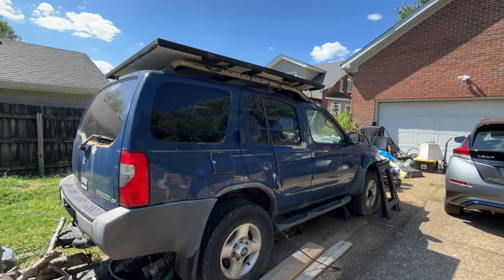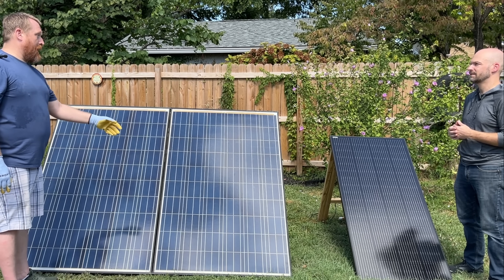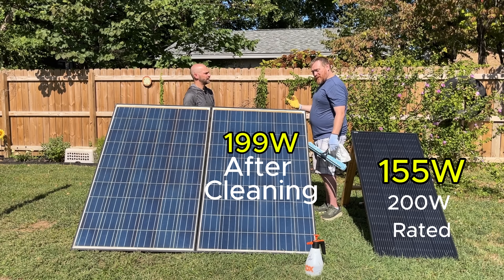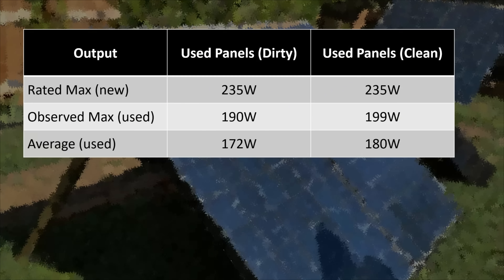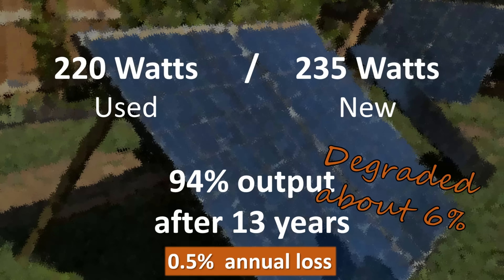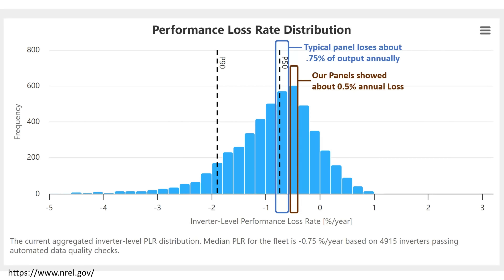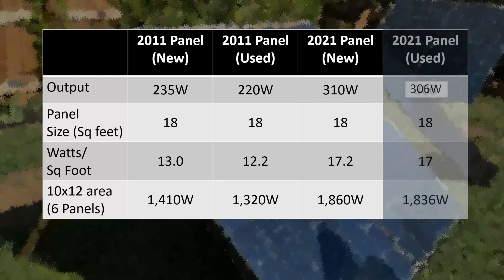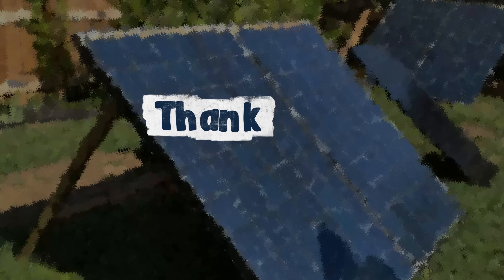Considering used solar panels? We put them to the test!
In this video, we cover testing solar panels that are over 13 years old.  We look at how they are performing, how much they have degraded, and how they compare to newer panels.  We evaluate their efficiency and output for their size, looking at watts per square foot.  We also clean them and see if that makes a difference in performance.  You may find the information about average solar panel degradation interesting, as we found a national study from the NREL to compare to our used panels.  The part about warmer vs colder climates and the impact of heat and weather on panels is especially interesting.

Should you use used solar panels in your project?  This could help you decide.

Data referenced from the NREL - National Renewable Energy Laboratories

Timestamps:

0:36 Section 1: Cleaning and Testing
5:18 Section 2: Test Results
10:16 Section 3: Size and Efficiency
12:12 Final Thoughts and Recommendations

Solar testing results are based on our specific environment and equipment; your results may vary. Electrical work is dangerous; please consult a professional before attempting a DIY solar installation. Refer to NREL.gov for official degradation studies.